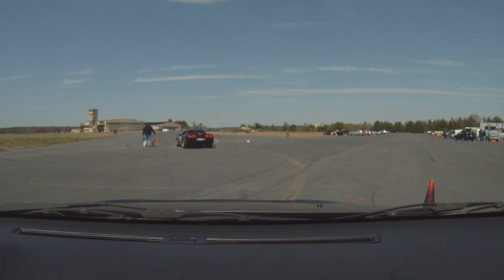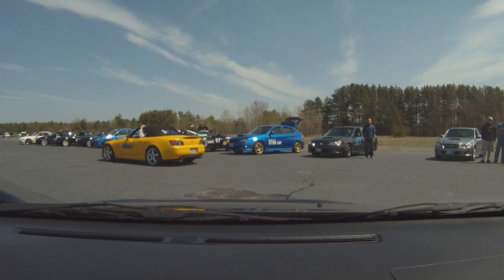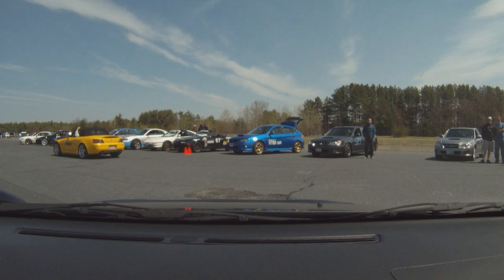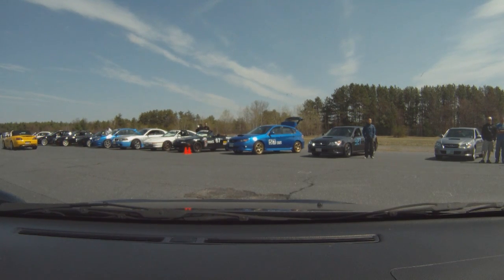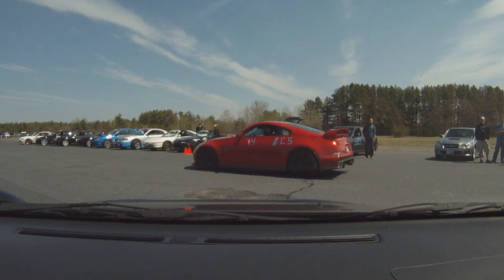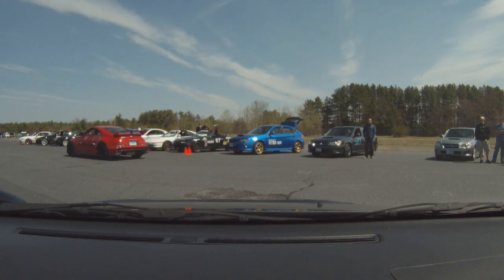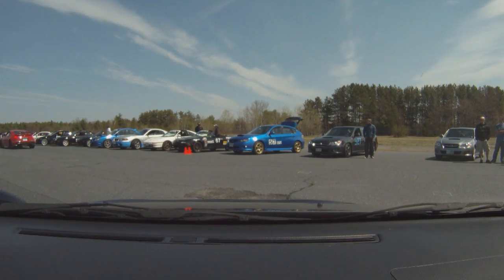Solo Airways AutoX 4/11/2010 Run 2 (w/ Instructor Ride-Along/Feedback)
Mitsubishi Lancer Evolution MR at Solo Airways Solo on 4/11/2010.